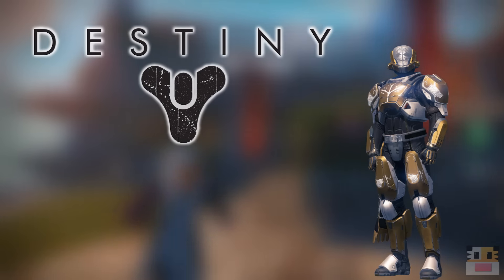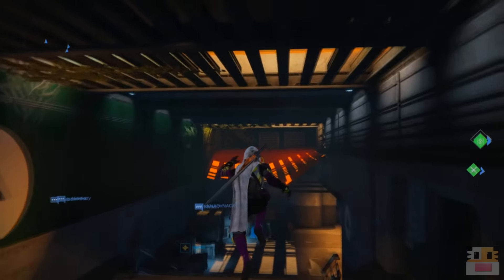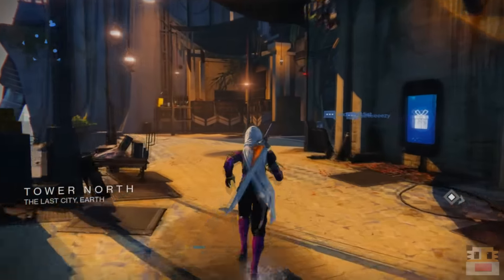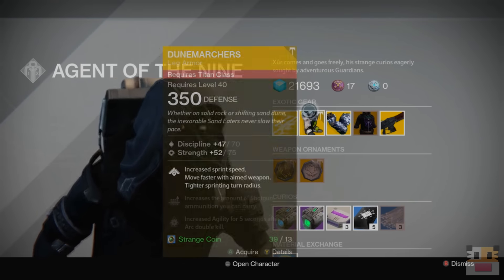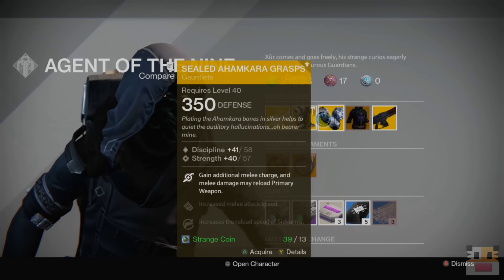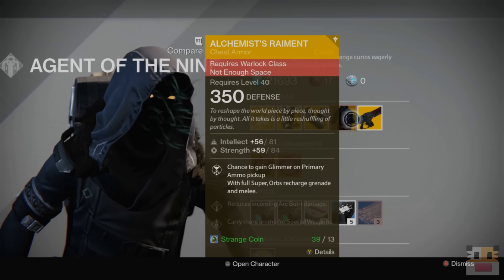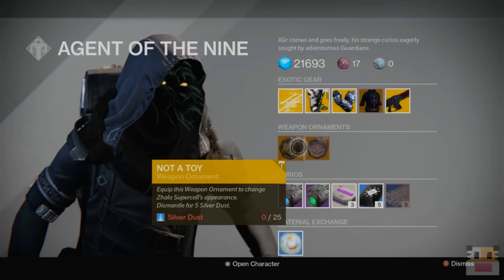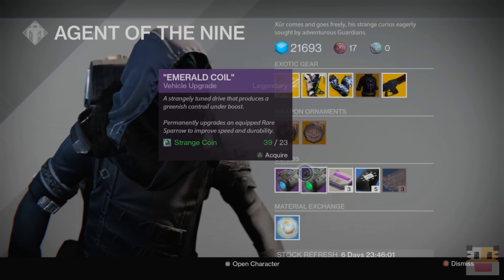Destiny - "Xur Location and Xur Exotic Guns""Red Death" (Destiny "Rise of Iron" December 9)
This Destiny video will show you the Xur location, Decemeber 9 - 10. This Destiny video will also show you the legendary gear and exotic weapons and armor the Xur sells that week like the No Land Beyond. This week, the Exotic weapon Last Word. But also this week the Destiny Xur is now upgrading weapons to the Dark Below DLC quality Destiny Strange Coins are a currency for the Agent of the Nine. This week has the Gjallarhorn, Ice Breaker, Last Word, ect. He sells Exotic guns and armor for Destiny strange coins in the Destiny Tower. He only spawns on the weekend from 2 am PST Fri - 2 am PST Sunday.